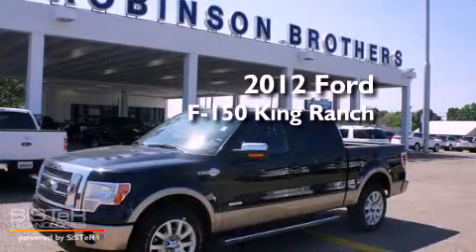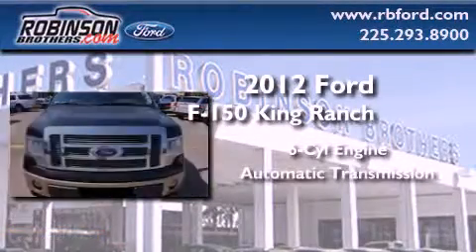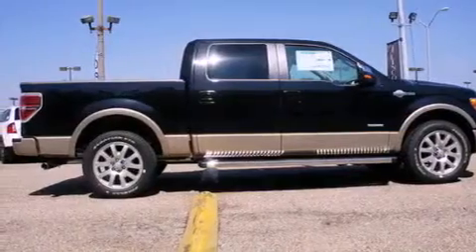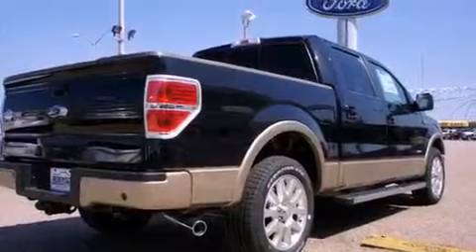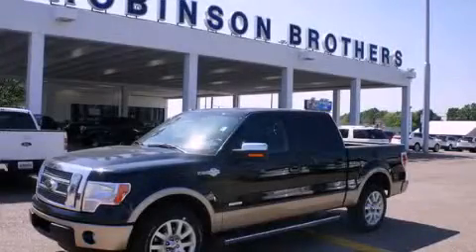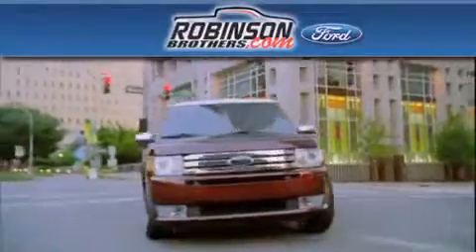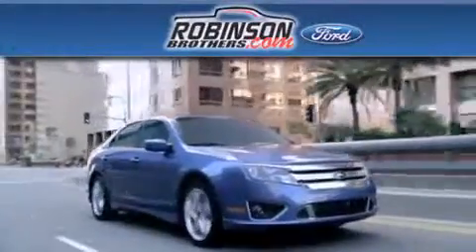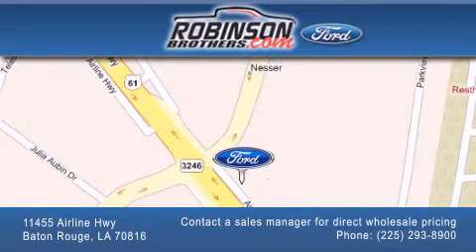2012 Ford F-150 King Ranch Baton Rouge LA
Year : 2012
 Make : Ford
 Model : F-150 King Ranch
 Engine : 3.5L V6
 Trans . : Automatic
 Exterior : Tuxedo Black Metallic
 Miles : 1
 Interior : Adobe Lthr Bucket Seats
 Stock : 230F12